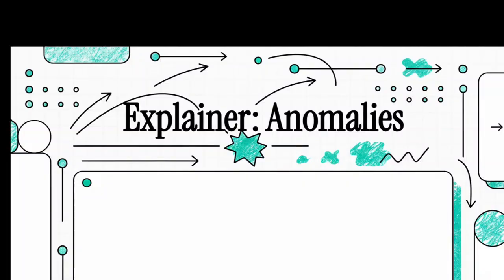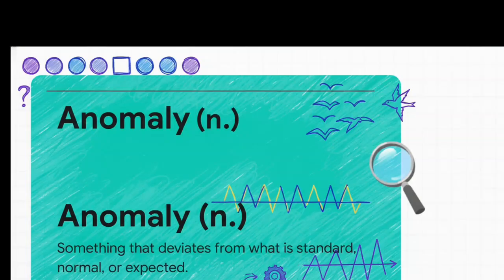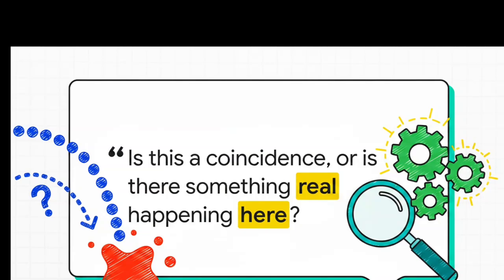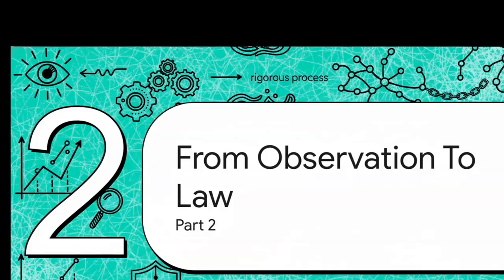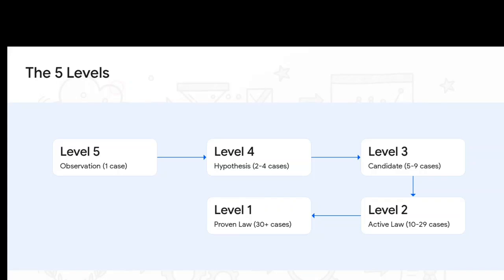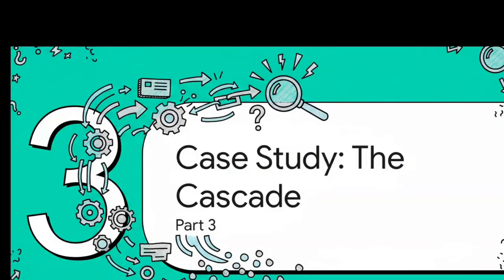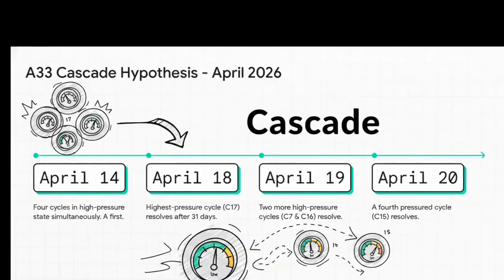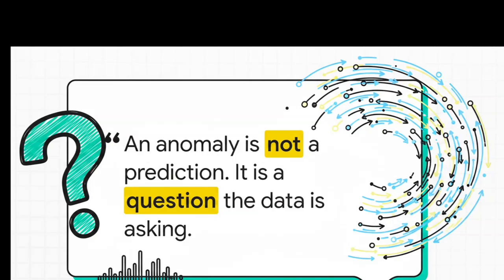The system just revealed something it wasn’t supposed to show…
Welcome to Wideview. In this episode, we break down the concept of anomalies within the 22 Swertres Cycles System—a structured framework used to observe and classify unusual patterns in lottery data.

You’ll learn how the system applies a five-level validation hierarchy, from single data observations to fully established statistical laws. We also explore the A33 Cascade Hypothesis, showing how certain irregular patterns may evolve into reliable predictive signals over time.

This video emphasizes a disciplined, evidence-based approach to data analysis—helping viewers distinguish between random results and meaningful mathematical trends.

Perfect for learners who want to improve their analytical thinking and pattern recognition skills in structured numerical systems.